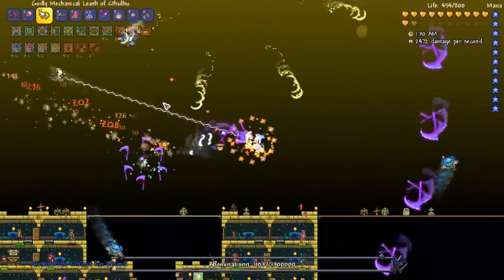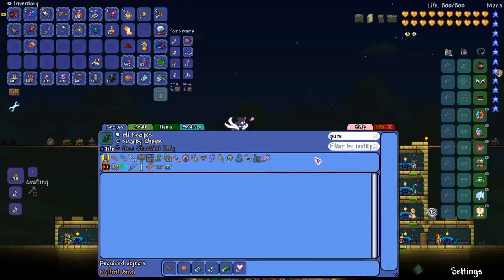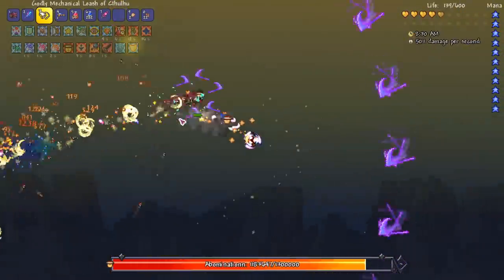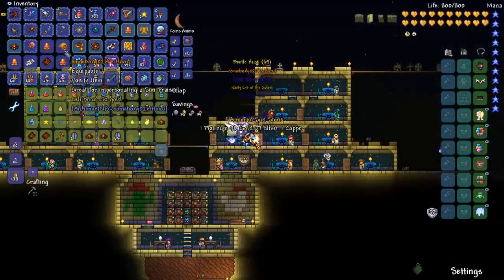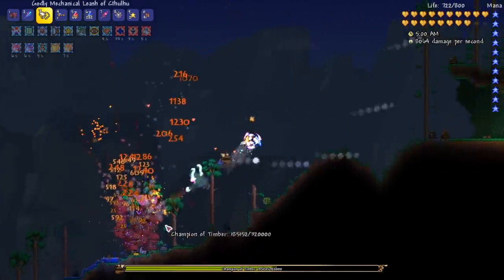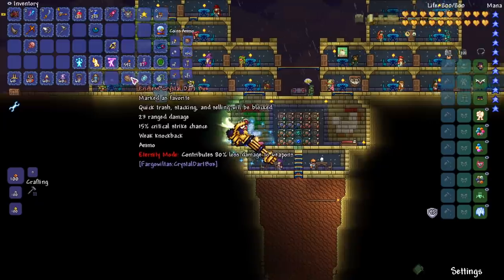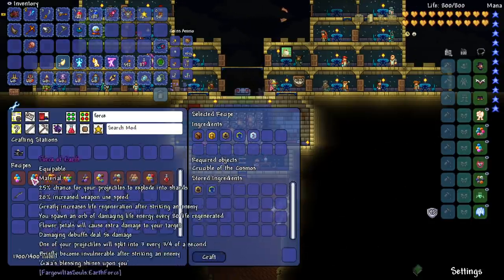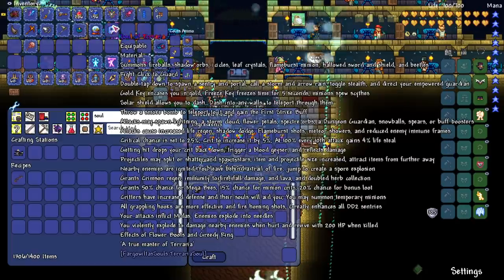The Soul of Terraria... Terraria Eternity Mode Let's Play #56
We're back for some more Terraria adventuring, today we're checking out Eternity mode in Fargo's Soul Mod which adds a true Master Mode to Terraria.

These designs were a collab with AntiDarkHeart, you can check out her work

This is filmed using Terraria Tmodloader for 1.3.5!